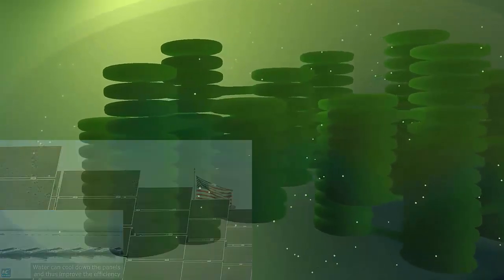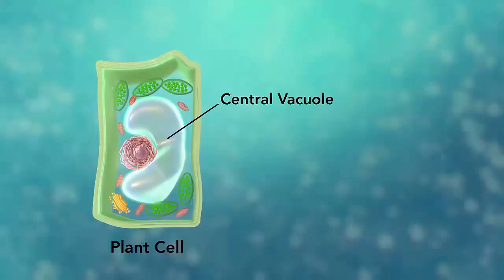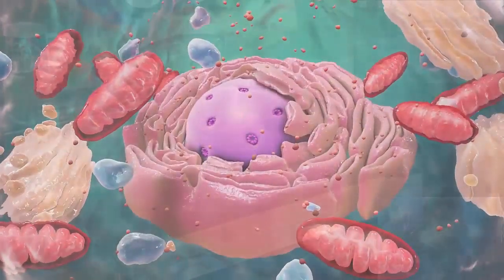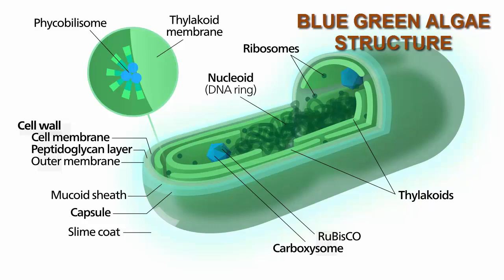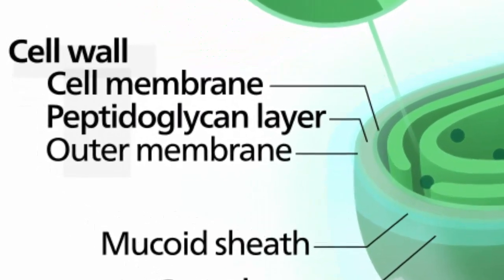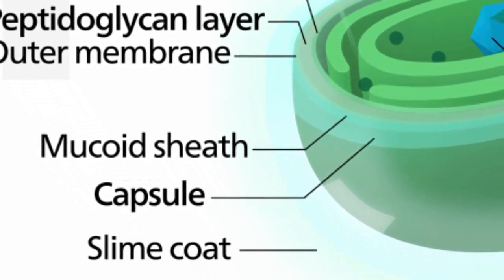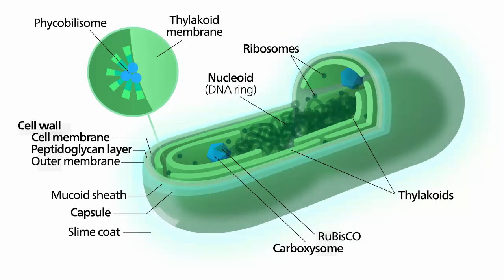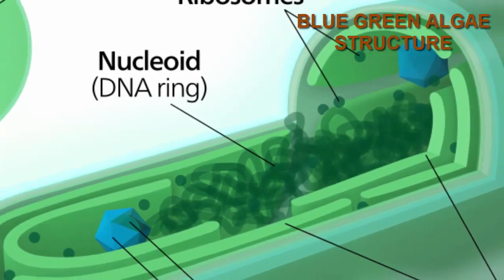Plant Cell Structure and Function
Lecture Video 2 of Plant Biology Series